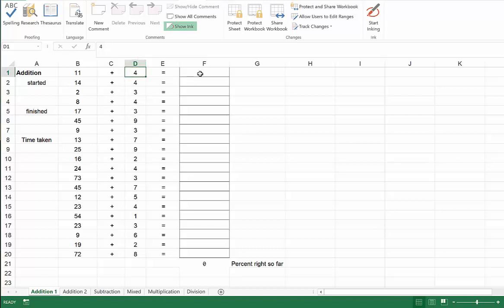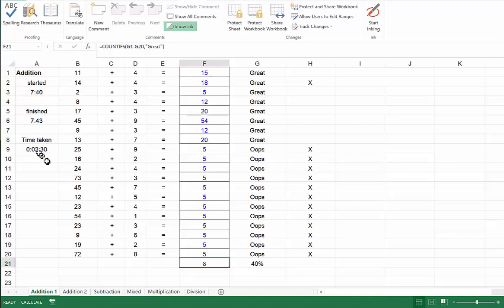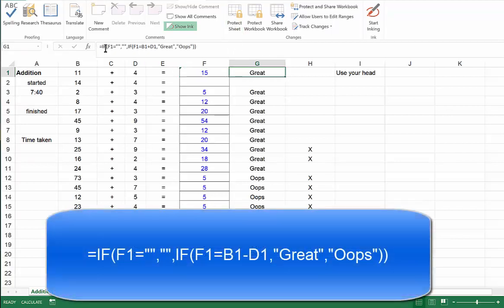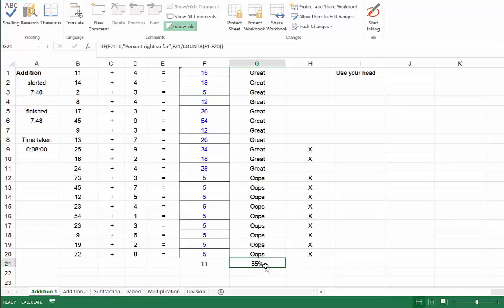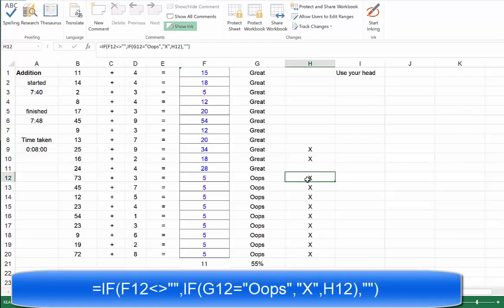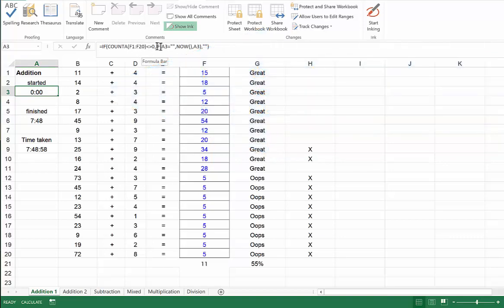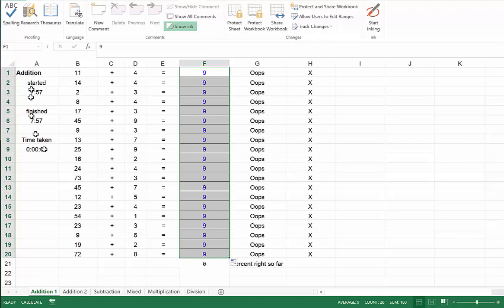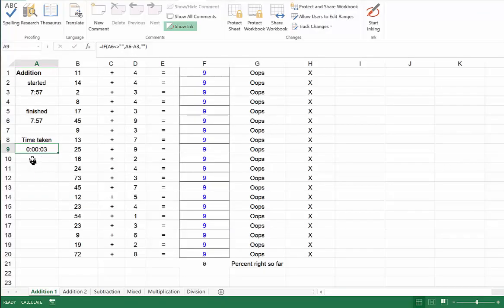Timed self correcting math worksheet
Use Excel or Google Sheets to create a math worksheet which students can complete and get instant feedback on their answers. The sheet will time their work with a start and finish time. It will let them change an answer but record the fact they got the first attempt incorrect. This is a good way to challenge students with some math practice. This video first shows the features of the sheet, then shows the programming functions used to make your own. Finally at the end it shows how to allow Iteration in Excel and Sheets to permit the closed loop timestamp feature.